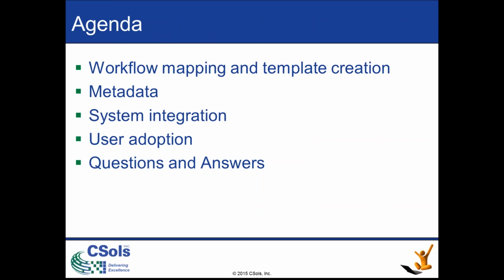You're Paperless, Now What? How to get the most value from your R&D ELN Implementation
Evolving technology has made the dream of a paperless laboratory attainable, although the debate about going completely paperless still rages. Many laboratories have implemented electronic laboratory notebooks (ELN) over the past few years as a first step in their quest to eliminate paper from their R&D operation. However, in the push to go paperless many laboratories overlooked how business process optimization can improve the ELN experience and help create a truly paperless laboratory. Often, the true value of an ELN is intangible even though many successful ELN implementations cite tangible benefits such as increased search capabilities, increased efficiency and productivity, and greater collaboration.  To truly get the maximum value out of your ELN, scientists, technicians, and data consumers need to not only use the system but use it to its full potential.

In one hour, this webinar will detail some of the steps needed to maximize ELN adoption to get the most value out of your ELN.  Even labs that have been using an ELN for some time can get more value out of their system by understanding laboratory practices and processes, defining workflows and creating templates, and involving enterprise-wide stakeholders in ELN improvements.   We will also cover how an easily searchable ELN encourages collaboration, increases efficiency, and reduces costs associated with repeated and unnecessary experiments.